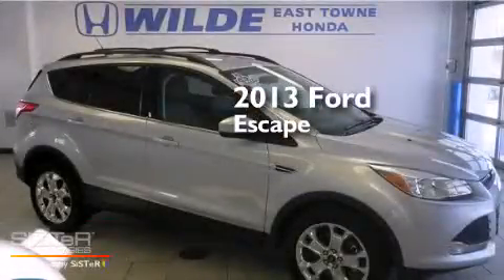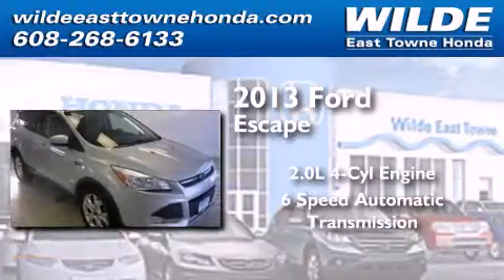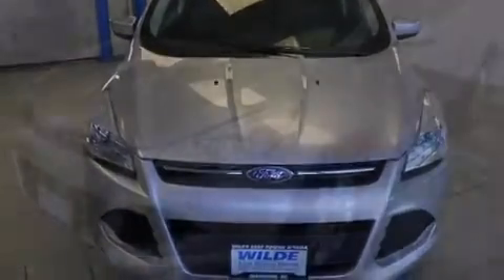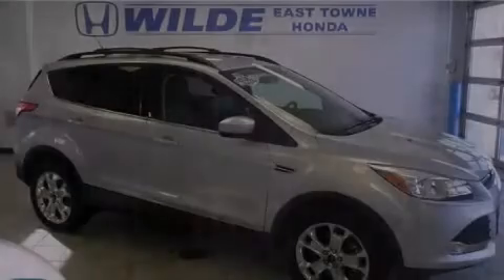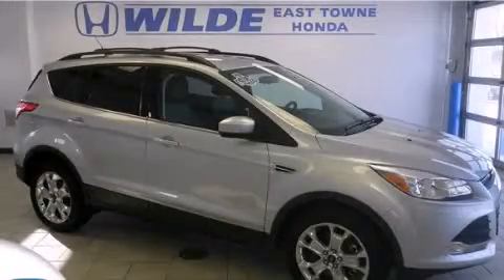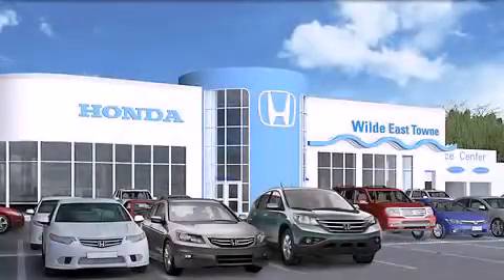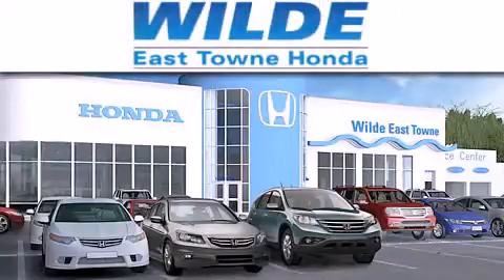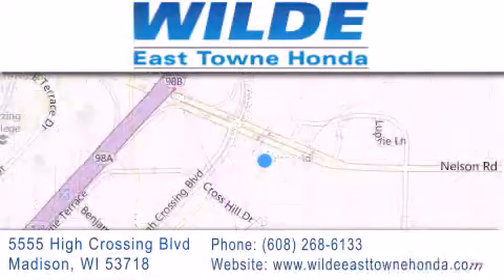Preowned 2013 Ford Escape Fitchburg WI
We have been honored to serve the Madison WI area , we promise that your experience at our dealership will exceed your expectations ! Year : 2013 Make : Ford Model : Escape Engine : 2.0L 4 cyls Trans . : Automatic 6-Speed Exterior : Black Miles : 9,065 Stock : 12242A Wilde East Towne Honda 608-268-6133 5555 High Crossing Blvd.